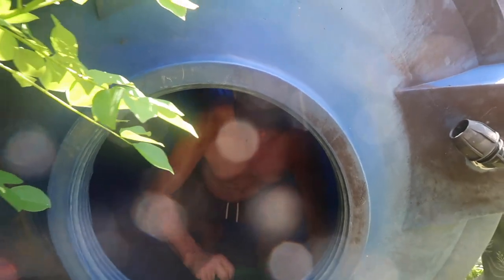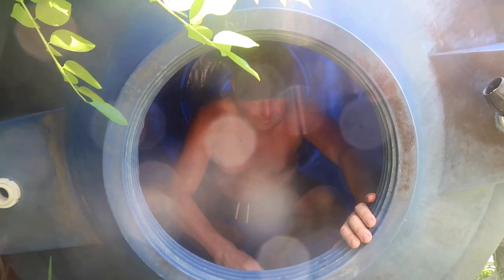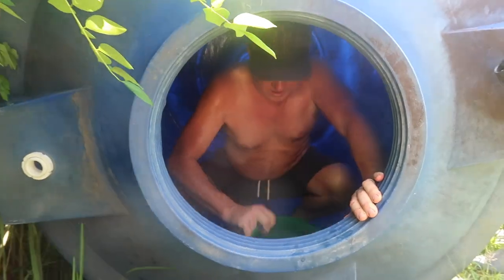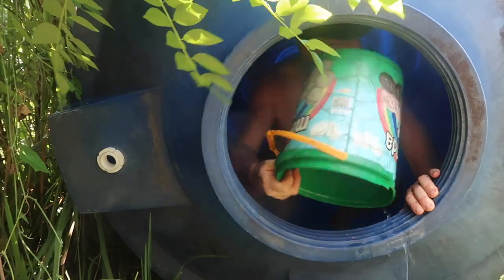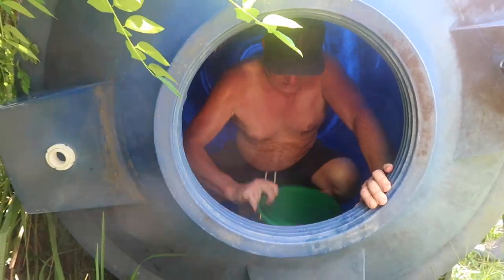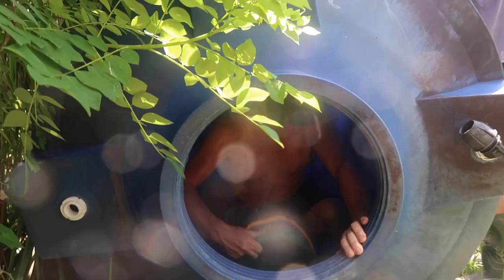Aussie Cleans The Water Tank | Retiring In The Philippines | Aussie Filipina Simple Living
My mother noticed a stinky smell in the water coming out from the tap, and we found out there were two dead frogs inside of the water tank. We straightaway drained the tank and Dennis gave it a clean. Two days after, Ross decided to check how much water was collected from the rain, unfortunately he noticed several bones are still there. He decided to drain it and give it another clean to make sure our water is fresh.